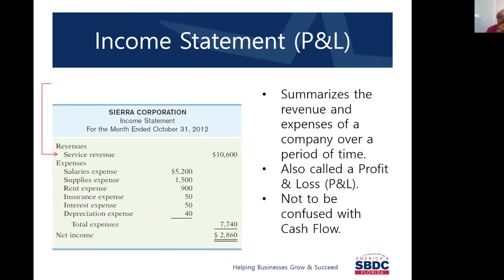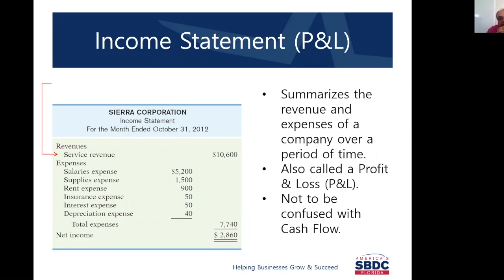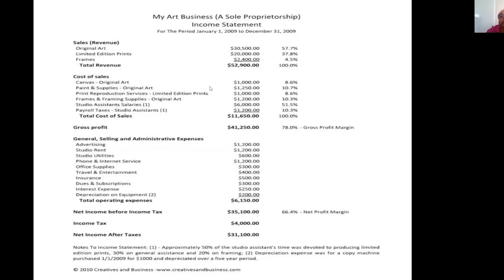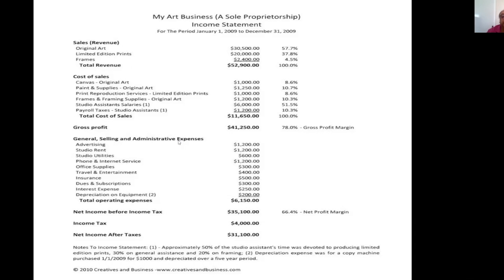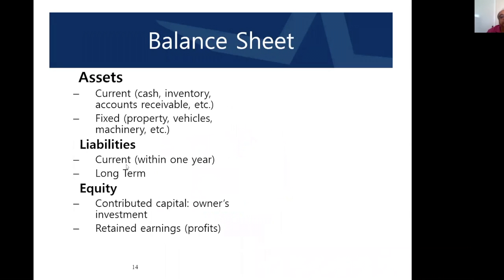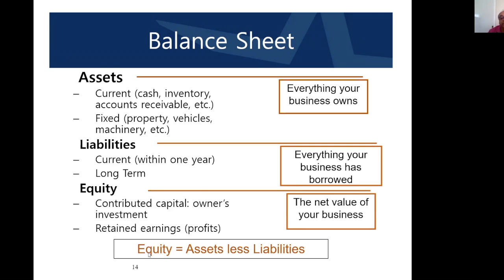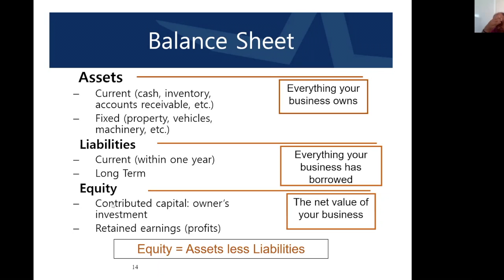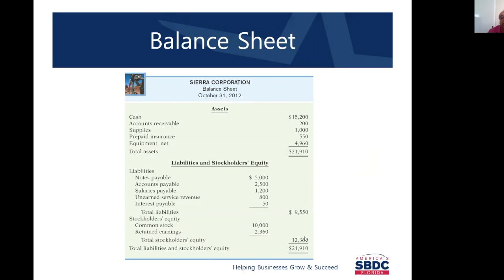Income Statements & Balance Sheets